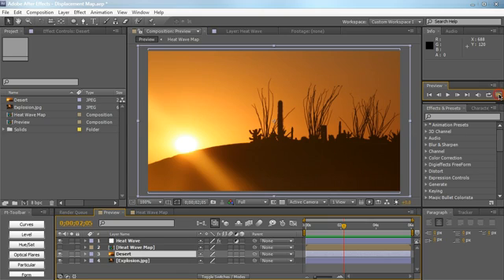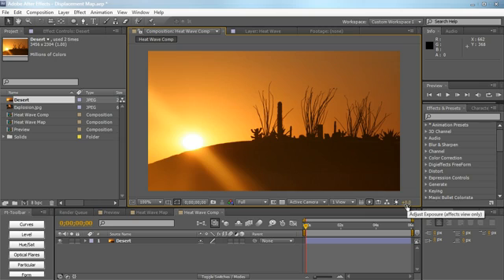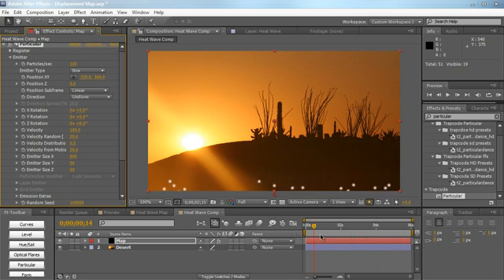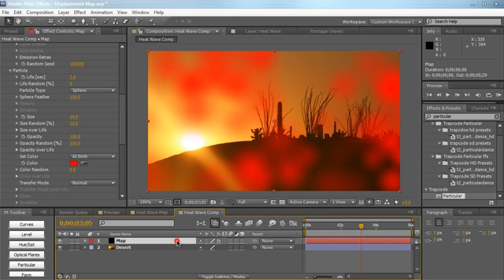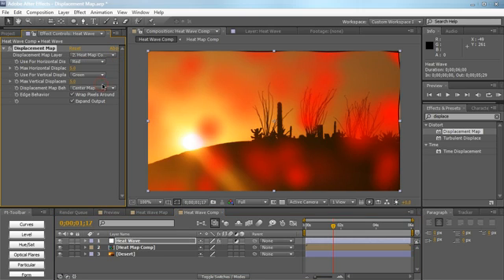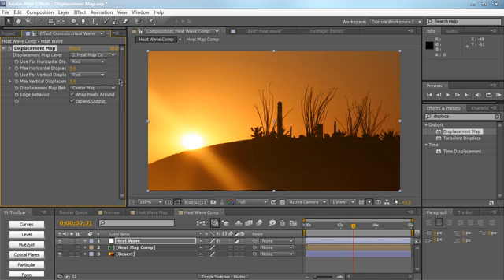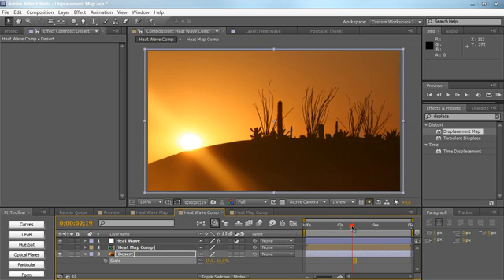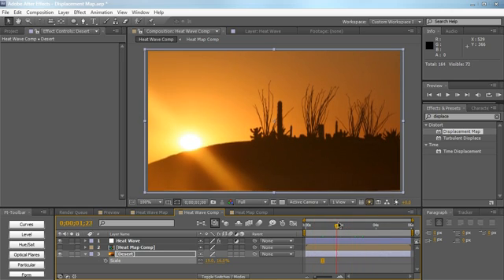Using Displacement Maps to Create Heat Waves